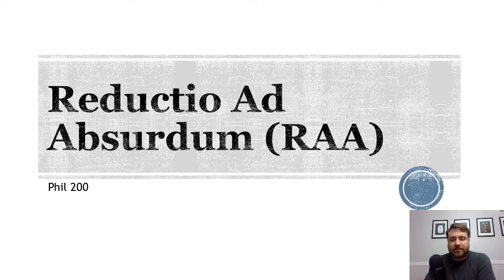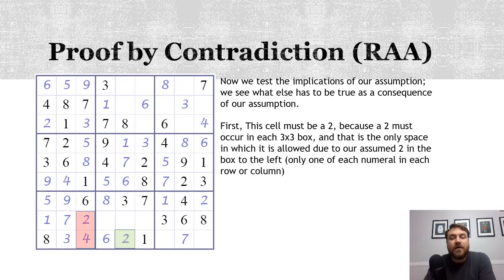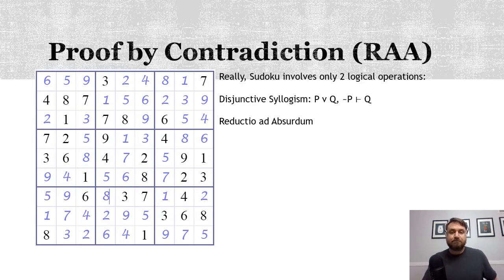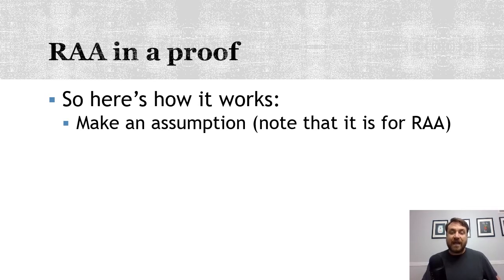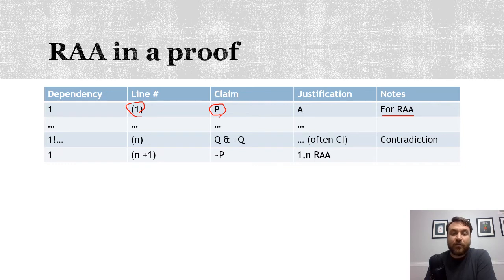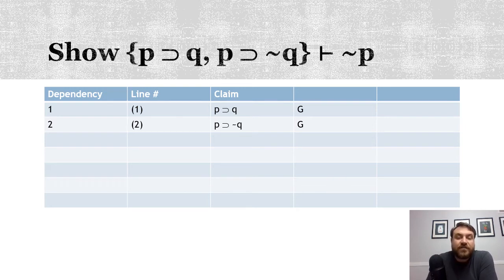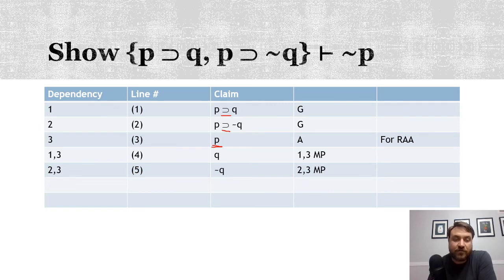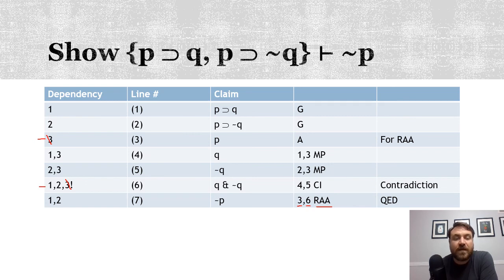Reductio Ad Absurdum RAA